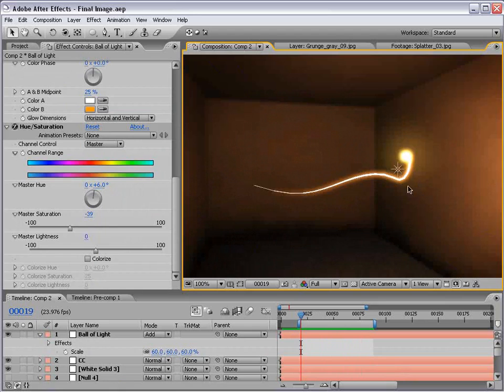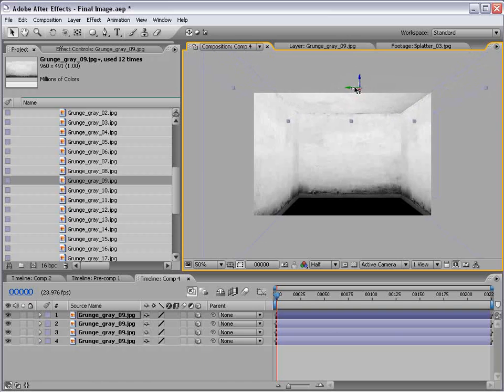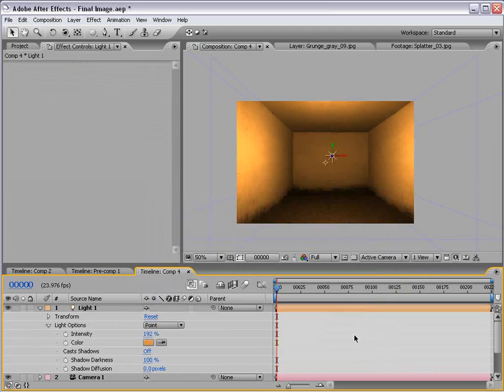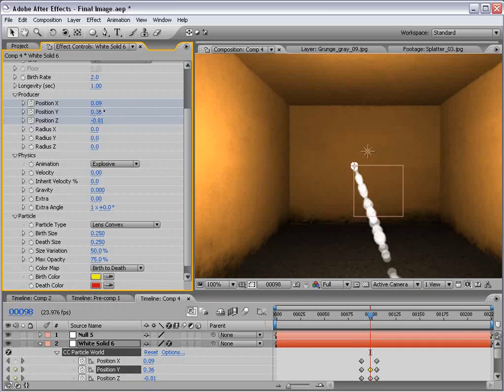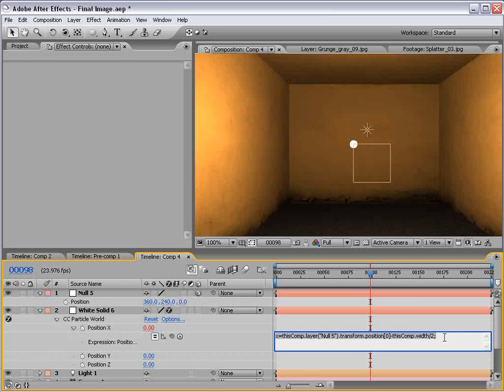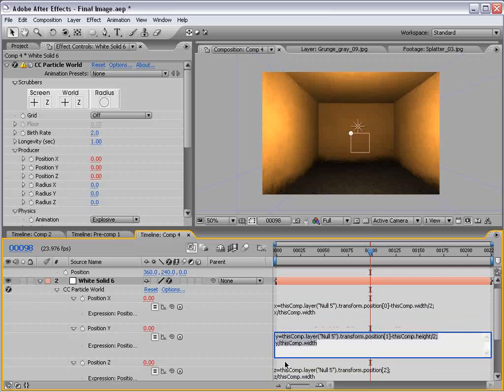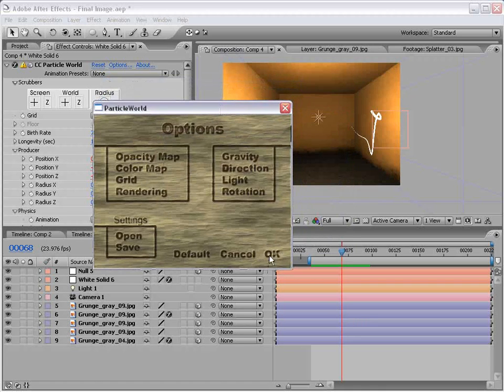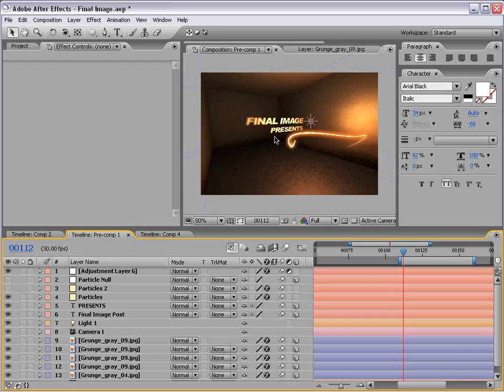After effects урок 23: 3D анимация тонких частиц (Andrew Kramer)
After effects видеоуроки . У нас ещё много интересного, заходи